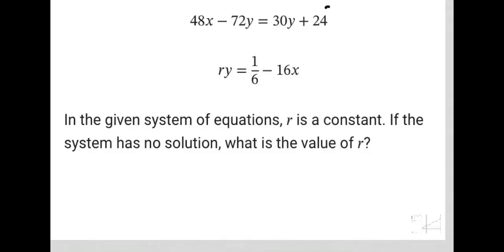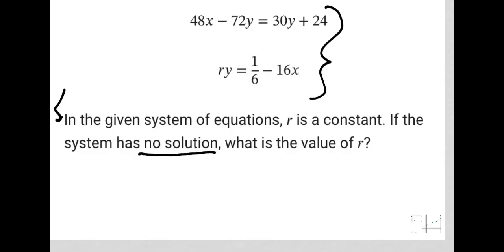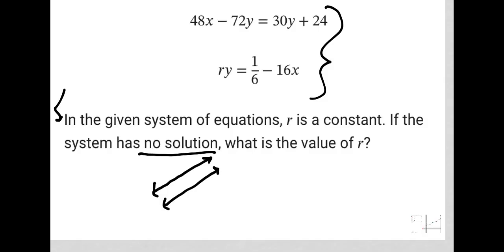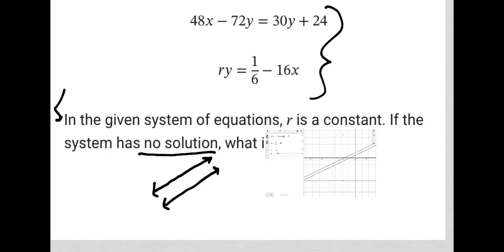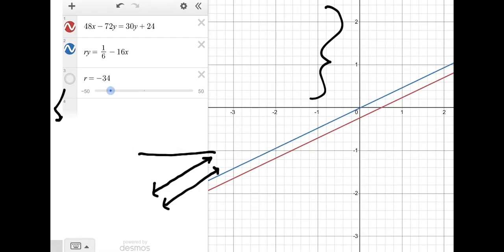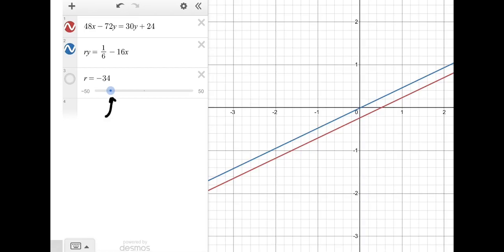48x - 72y = 30y + 24; ry = 1/6 -16x; In the given system of equations, r is a constant. If the...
Bluebook SAT Practice Test 8, Module 2 HARD, Question 18:

48x - 72y = 30y + 24
ry = 1/6 -16x
In the given system of equations, r is a constant. If the system has no solution, what is the value of r?